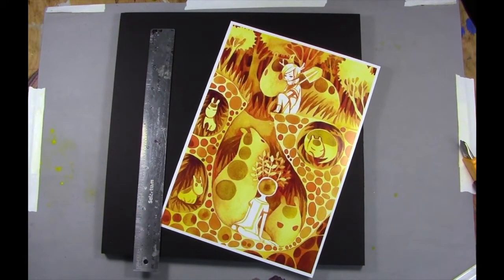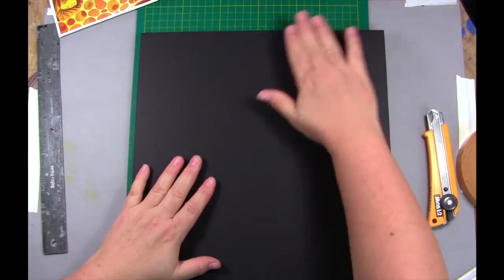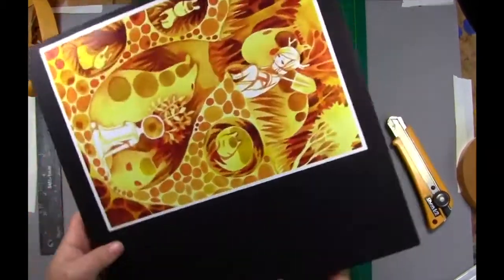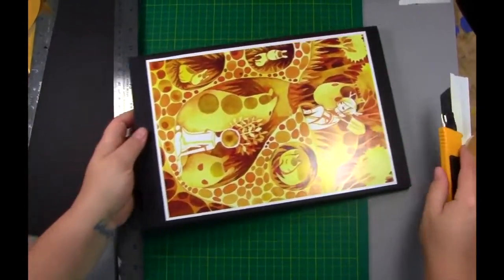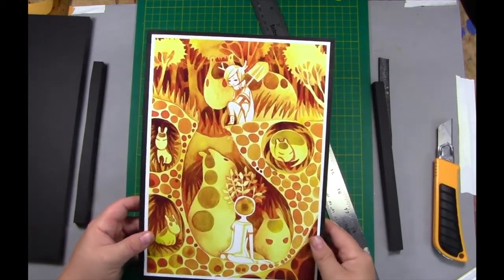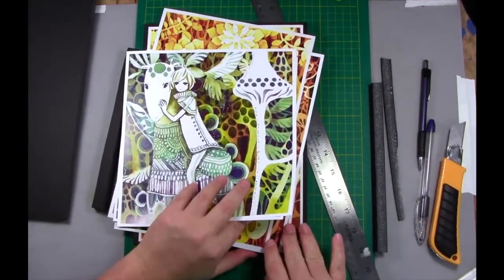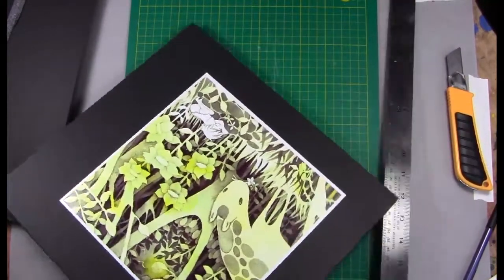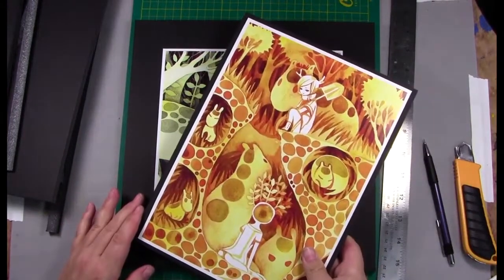Cheap Alternative to Framing - How to Cut Foamboard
This is an alternative to framing inexpensive prints and reproductions. This is totally NOT advised for original art...

Today we mount some prints and I show you the ins and outs of getting nice crispy edges when cutting foamboard.

Check out the links below for more information on the products used in the video: